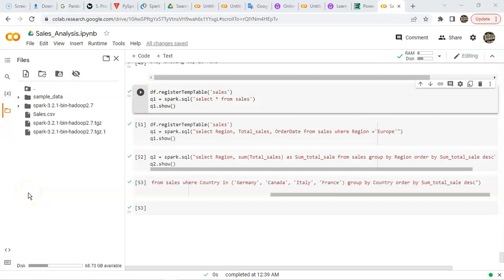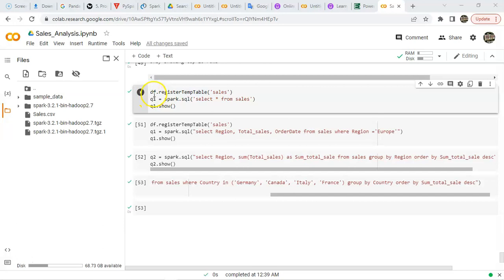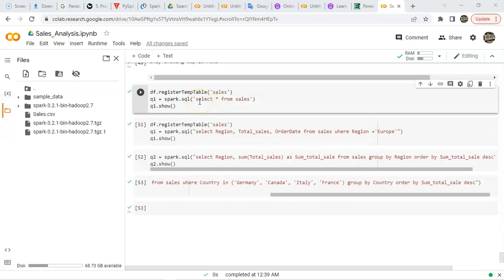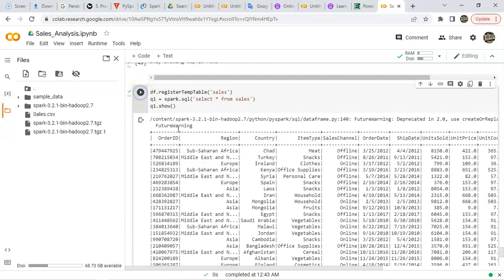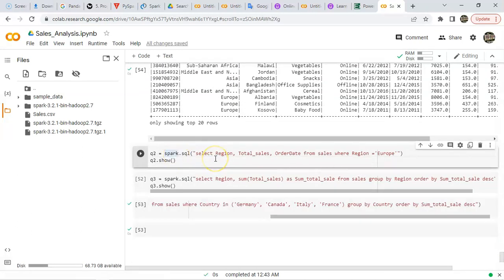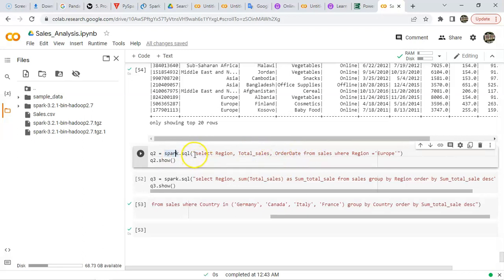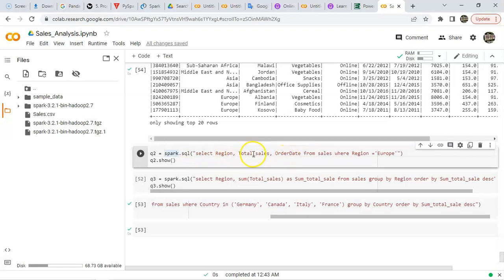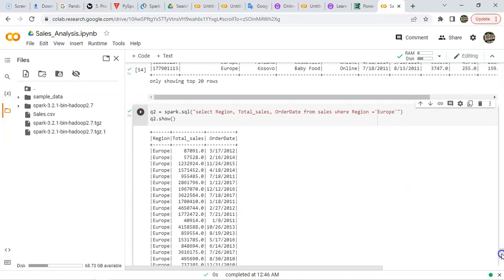Data Analysis with SQL in PySpark Part 1